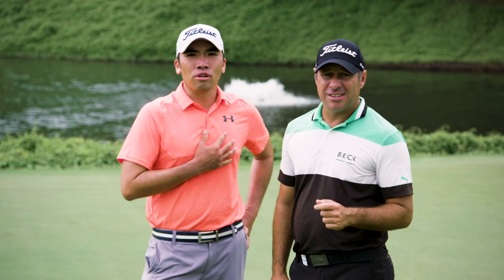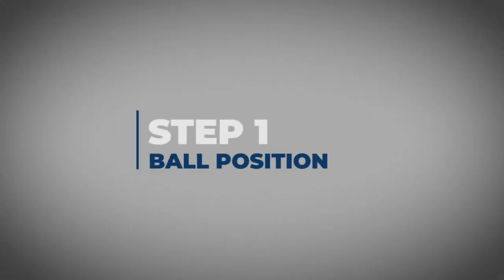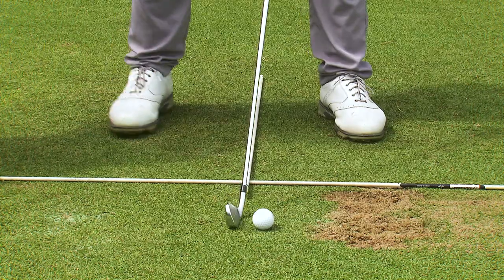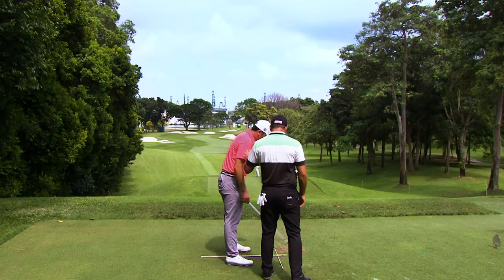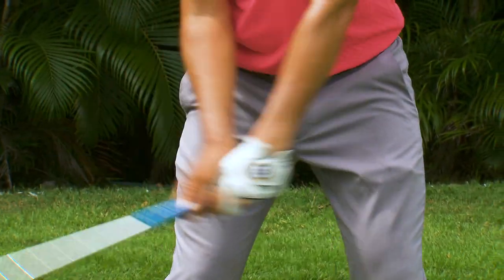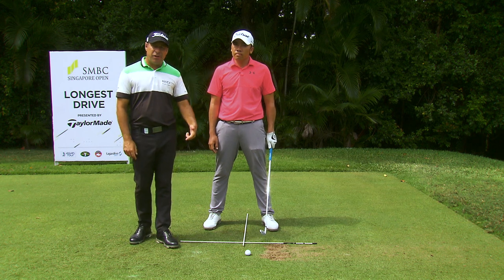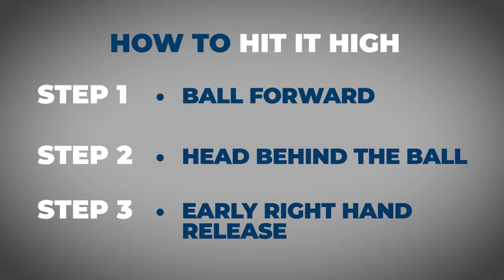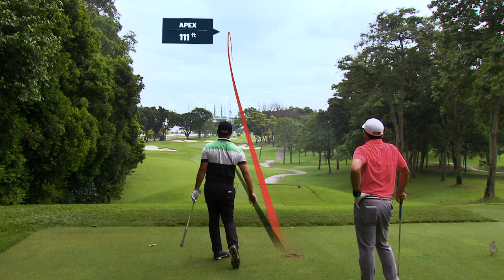How To Hit it High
Want to hit the golf ball high? We breakdown the fundamentals of how to hit the golf ball higher into 3 simple steps.

Whether you're in trouble off the tee and need to get over some tree's or you're trying to land the golf ball softly on the Greens this video should help add another shot to your game in the latest of our Get Into Golf series.

Keep up to date with @terrypilkadarisgolf & @roryhie on Instagram for more tips & behind the scenes incite of life on the Asian Tour.

Where to position the golf ball to hit it high 0:58
Correct head position to hit the golf ball high 01:36
How to release the golf club to hit it high 02:47
Recap of 3 Steps 03:28
Demonstration 03:42